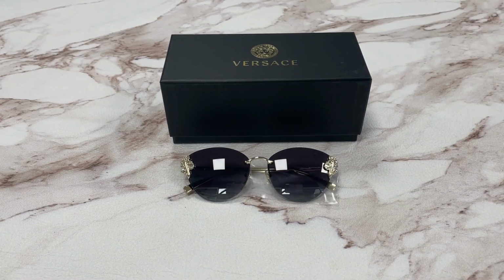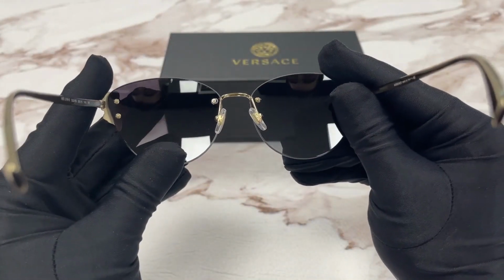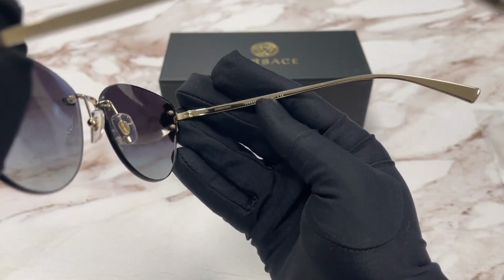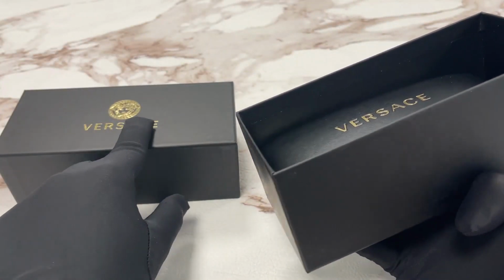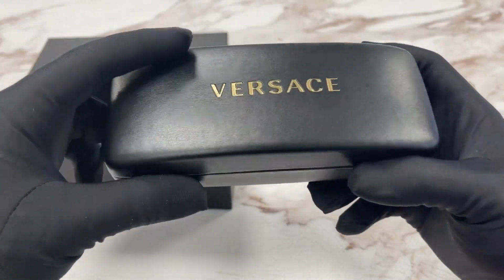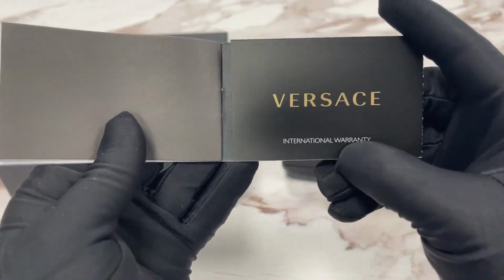Versace 2196-B 12528G Pale Gold-Light Gray Dark Blue Gradient Sunglasses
Today's Product